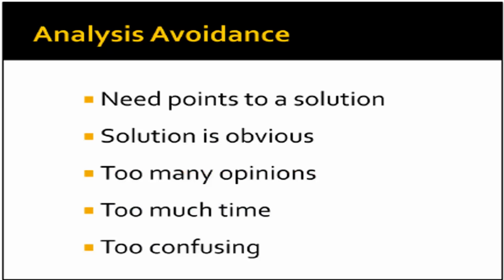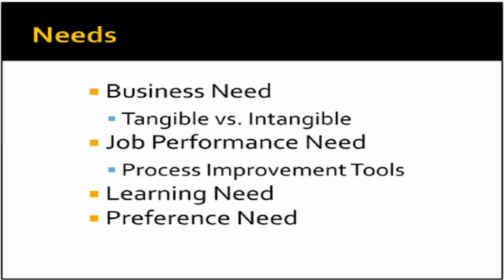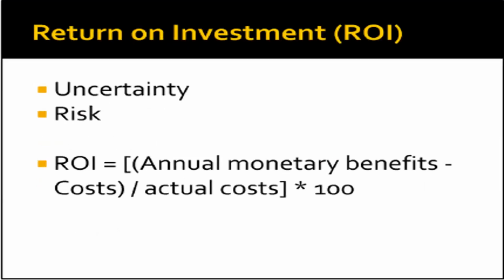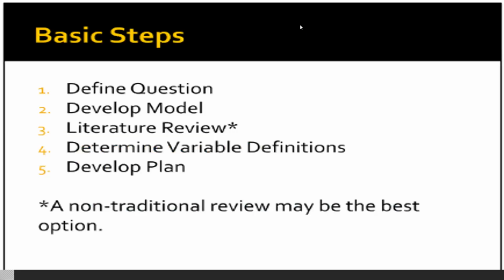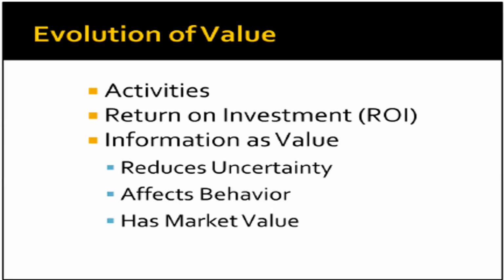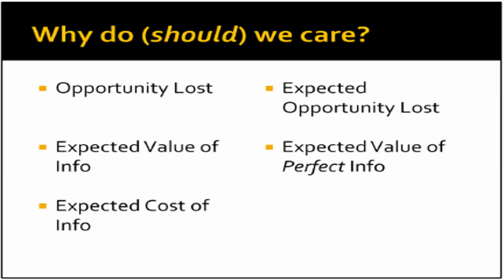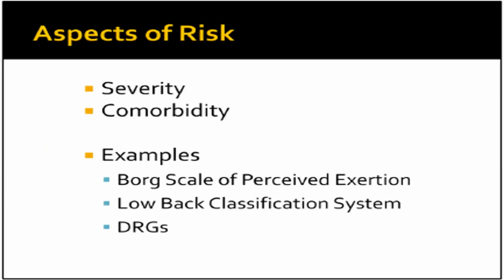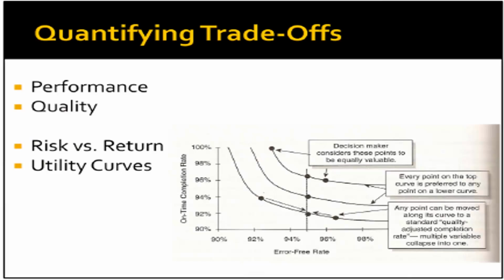Course 3 Module 5